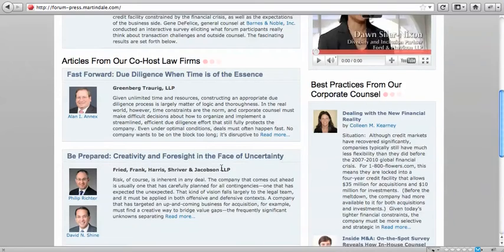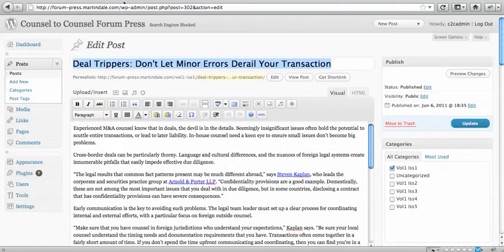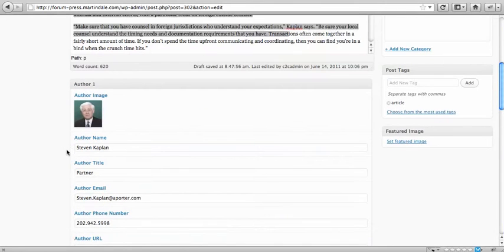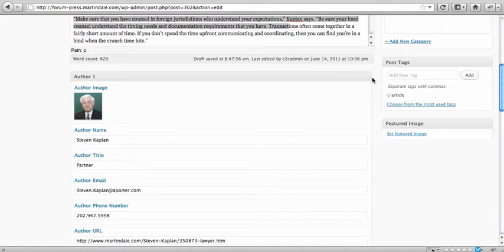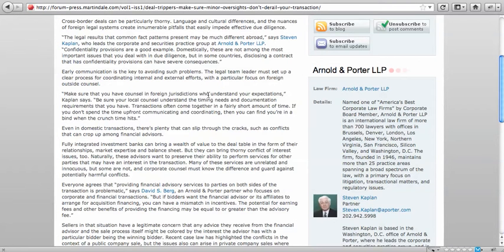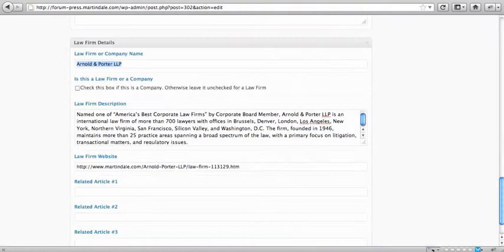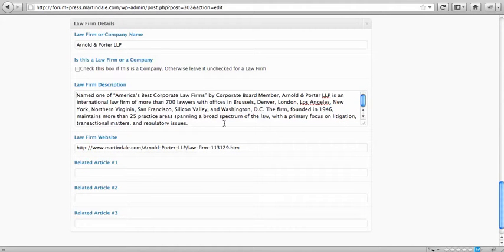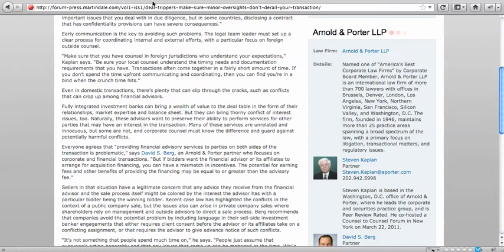adding articles Input fields